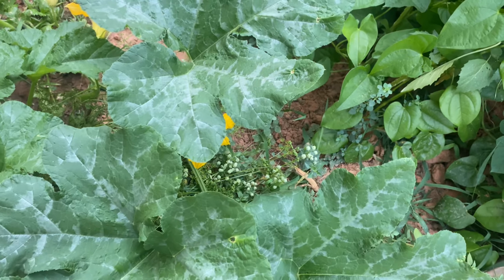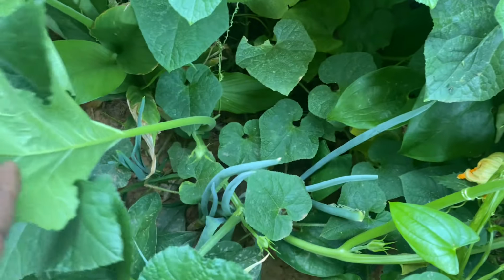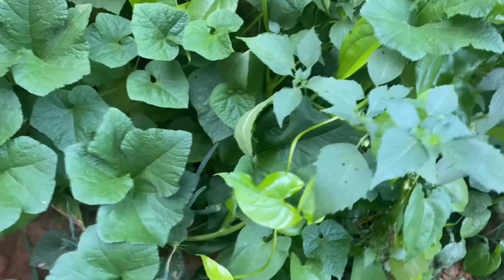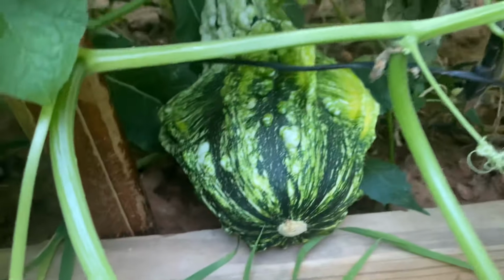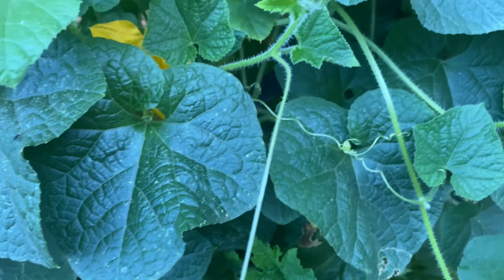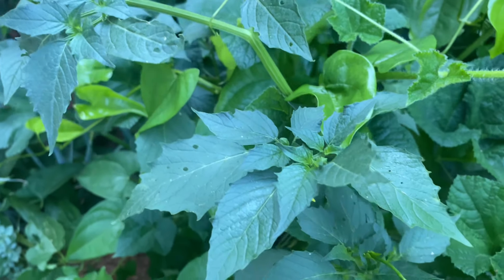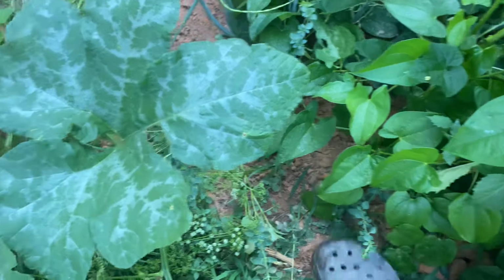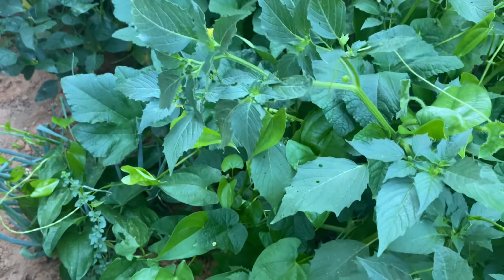Yow can grow anything in small spaces .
You can grow anything in small spaces. Companion planting is a great way to do small space gardening.